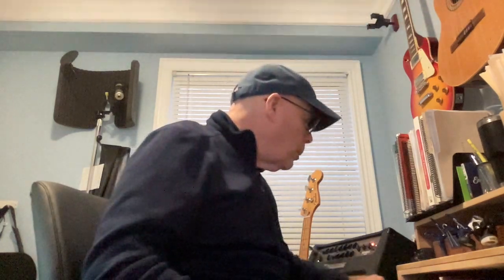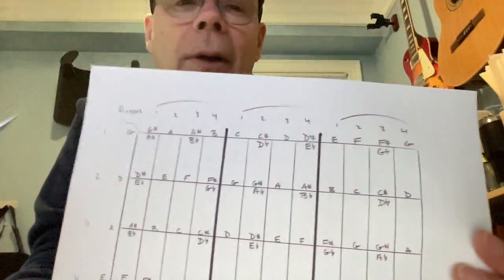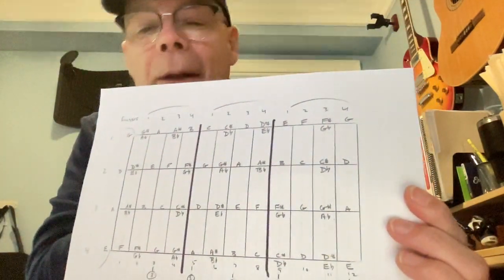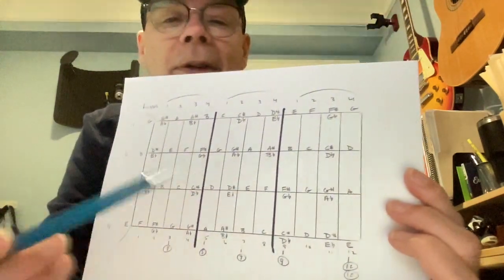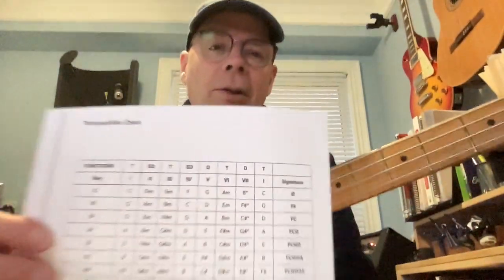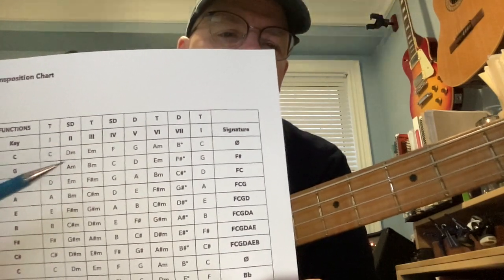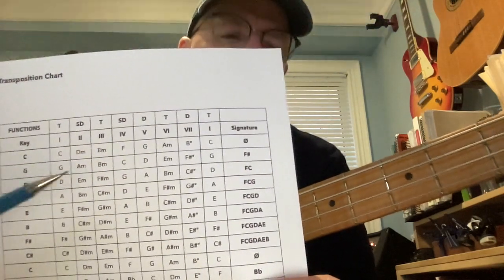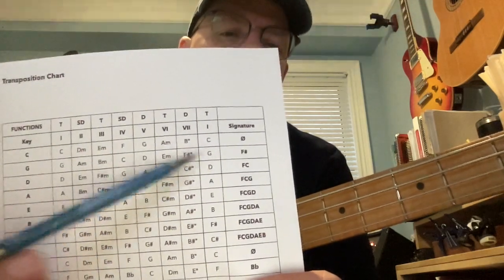Bass Theory Lesson #1 Fingerboard and Transposition Chart in C